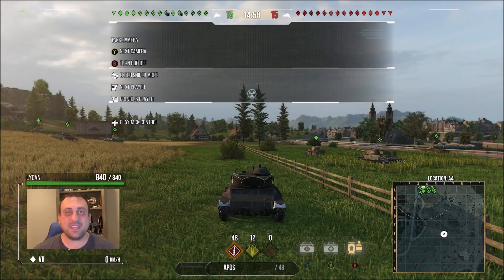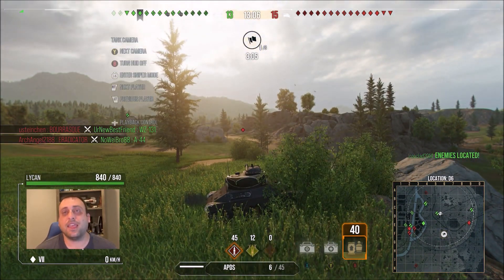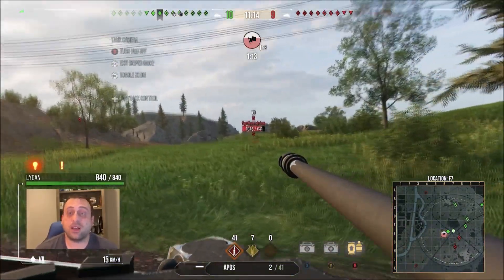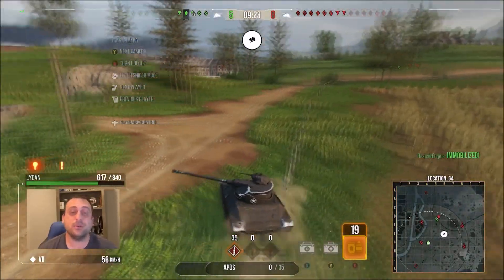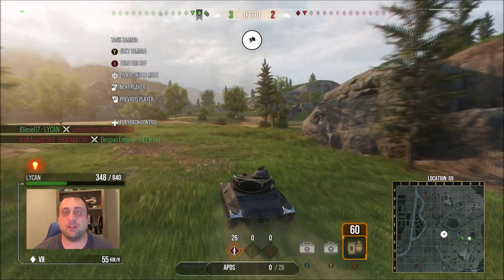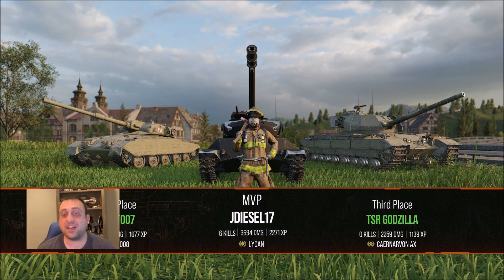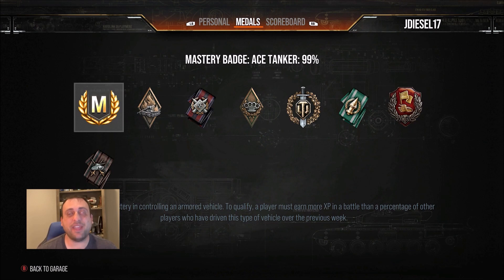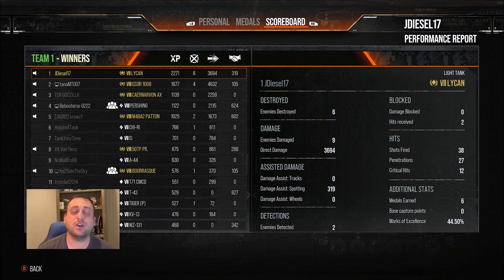Lycan This Tank // World of Tanks Console: Kicking Aces S2E14 (Lycan)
Welcome to Meat City Gaming!

Back after a 5 year hiatus, Season 2 of the Kicking Aces series will showcase my absolute best battles.  Ace Tankers and Top Guns are the baseline for this series, so get ready for an awesome replay when you see one of these pop up.

I don't play a ton of games in my light tanks, but after this one I might reconsider.  The Lycan is a monster (pun intended) when facing tanks the same tier and below.  Ordering up a 2000+ base XP game for your enjoyment.

Intro/Outro Music: Sweet Self Satisfaction by RoccoW